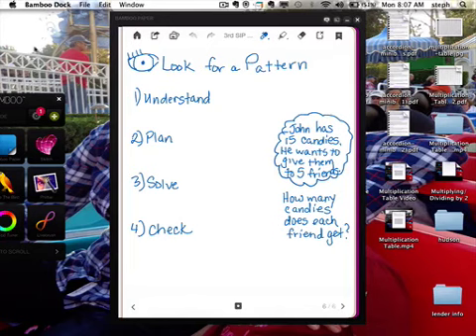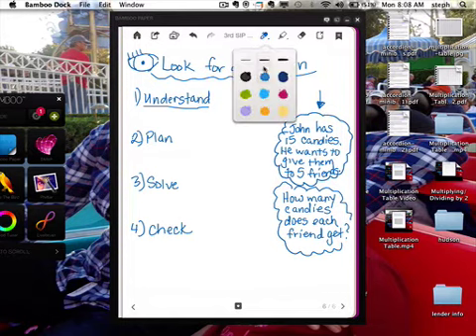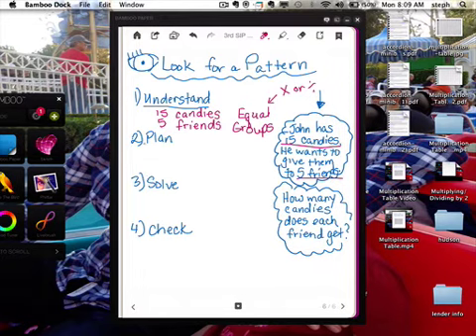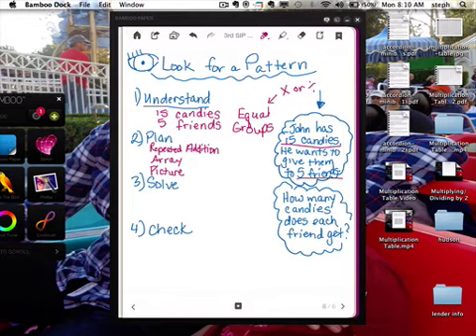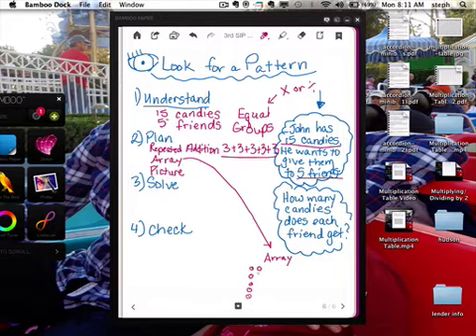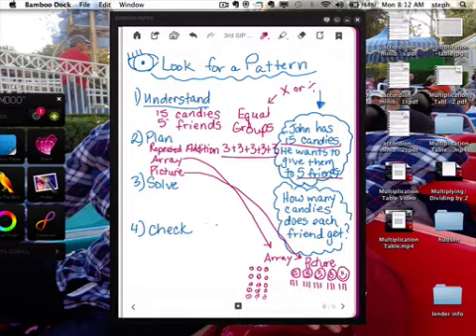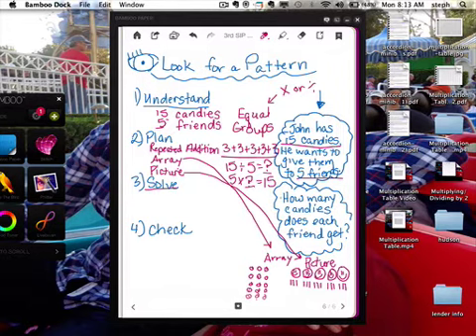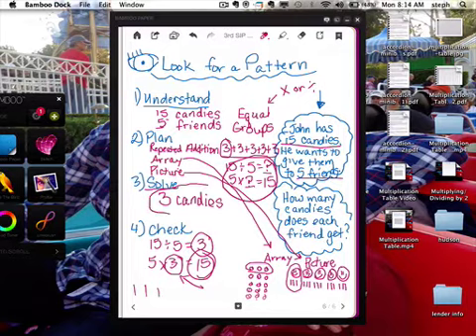Look for a Pattern